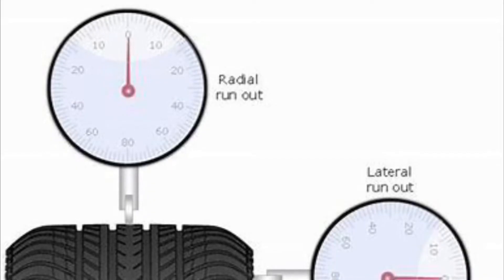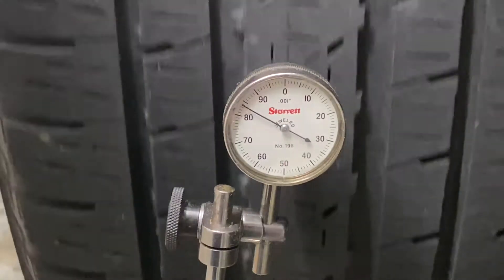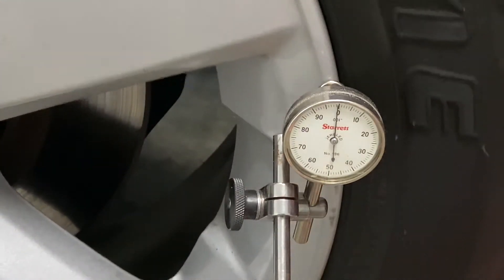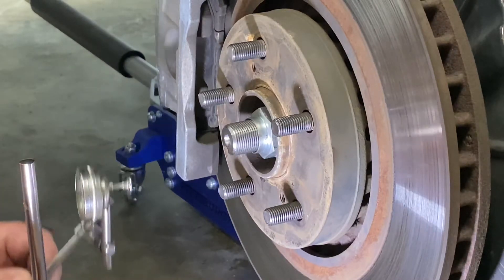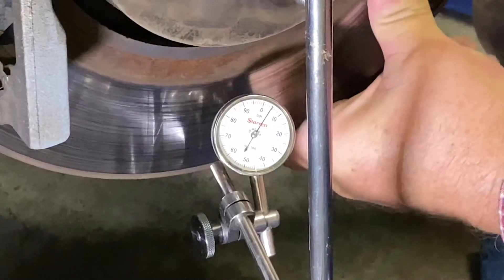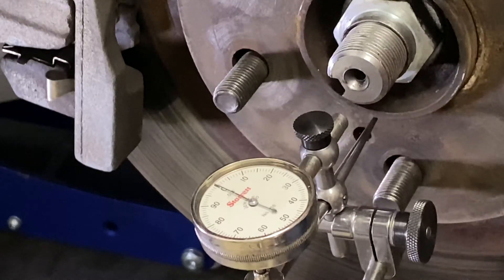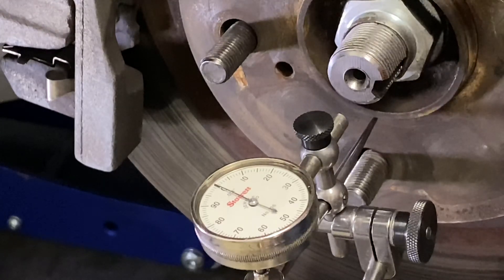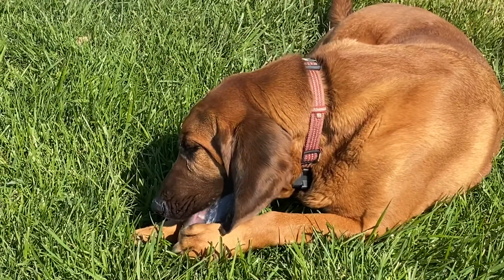How to check radial and lateral runout on your car tires.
Have you ever experienced a bumping sensation while driving down a smooth highway at speeds of 30-50 MPH?  The leading causes are radial and lateral runout.

I demonstrate how to check for radial and lateral runout on a car tire and determine the most likely cause.